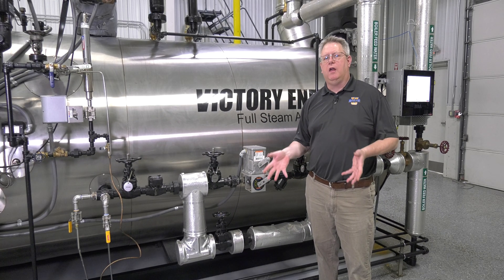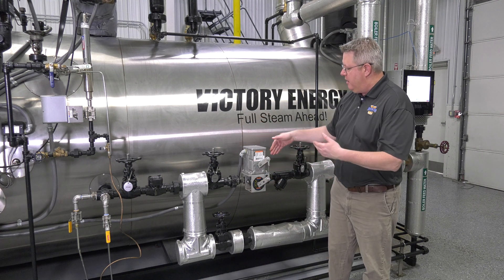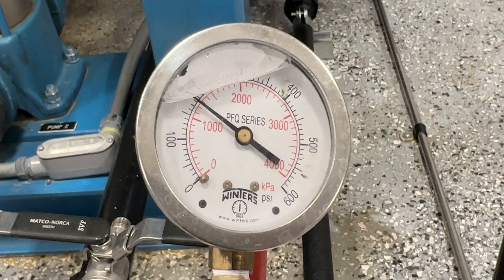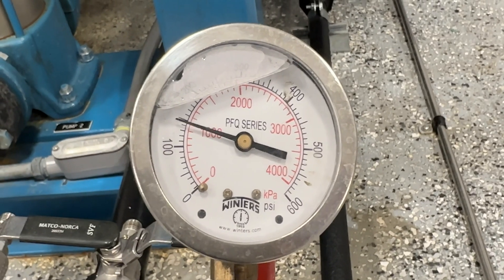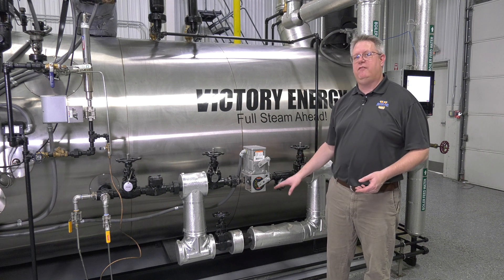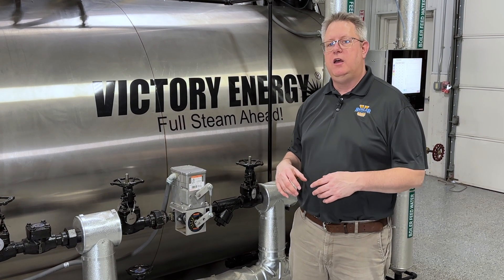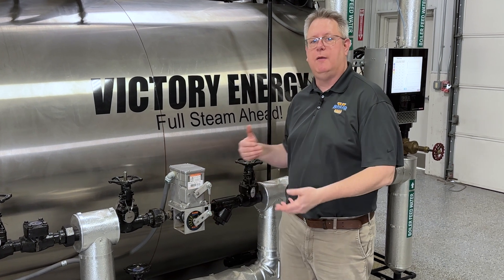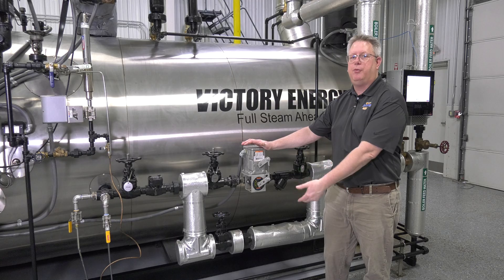Modulating Feedwater Valve Pressure - Weekly Boiler Tip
Jude answers a viewer's question about Modulating Feedwater Valve Pressure on this edition of WARE's Boiler University Weekly Boiler Tip.

**This video is for safety awareness and is not a substitute for technician training. If you are not a professional technician do not perform these activities. **